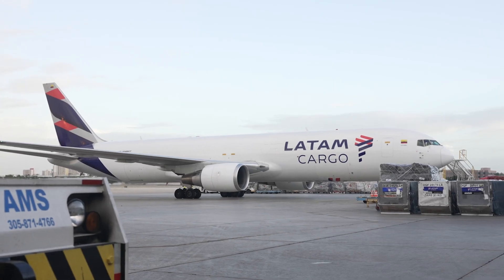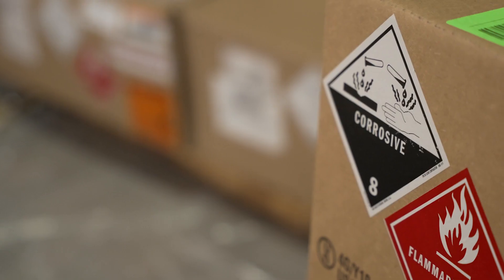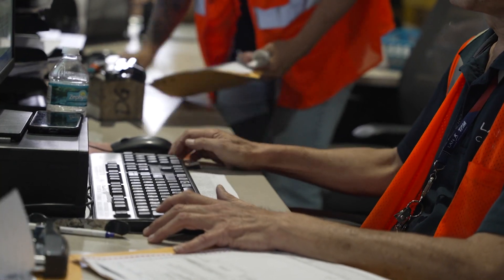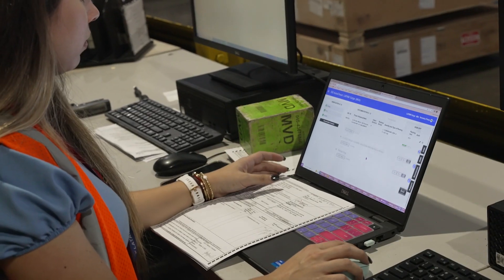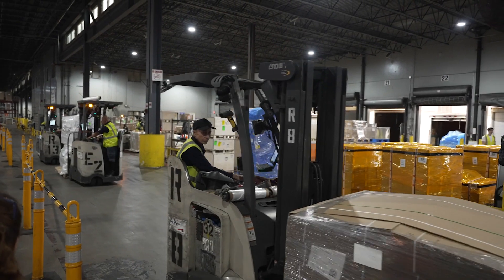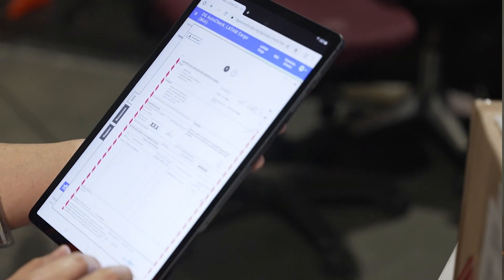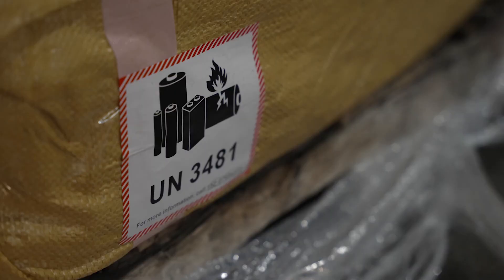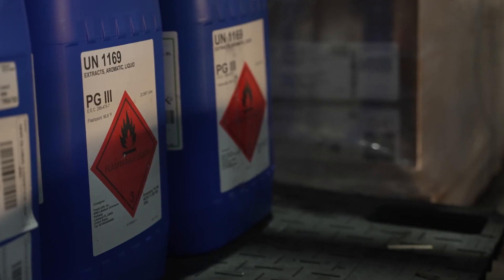LATAM Cargo and DG AutoCheck: the future of dangerous goods operations.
In this video, LATAM Cargo talks about their experience using DG AutoCheck, an IATA product that makes dangerous goods operations safer and more efficient. Thanks to DG AutoCheck, LATAM Cargo has been able to improve safety and operate more efficiently. Adopting DG AutoCheck was part of their digitalization strategy to be more connected, sustainable, and efficient.

A growing number of air cargo stakeholders are adopting DG AutoCheck.

Don't miss out on the opportunity to improve safety and efficiency in your own operations.

ABOUT DG AUTOCHECK:
DG AutoCheck is an automated compliance solution that optimizes your dangerous goods acceptance processes to ensure the highest level of safety. Manual cross-referencing between the Shipper’s Declaration for Dangerous Goods (DGD) and IATA’s Dangerous Goods Regulations (DGR) increases the chances of errors that may lead to rejections, fines, and penalties for non-compliance that costs time and money. DG AutoCheck automatically cross-references a DGD with the IATA DGR, providing a more detailed and accurate acceptance process for dangerous goods.

Developed in collaboration with airlines, ground handlers, and freight forwarders, DG AutoCheck gives your team the tool they need to do their job with greater ease and confidence.

With DG AutoCheck your team can:
✅ Process a shipment in as little as 5 minutes.
✅ Get a detailed list of non-compliance issues automatically.
✅ Calculate Q Value instantaneously.
✅ Make physical inspections easier with the package preview that shows all required marks, labels, and packaging requirements.
✅ Display all applicable airline and State variations with a simple click of a button.
✅ Attain reliable data and business insights on your current processes to identify opportunities for improvement.